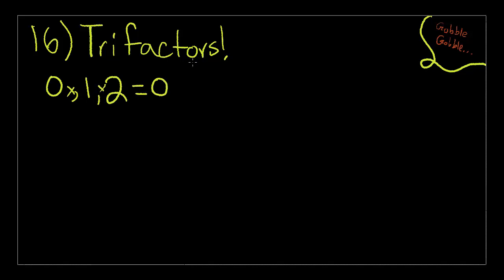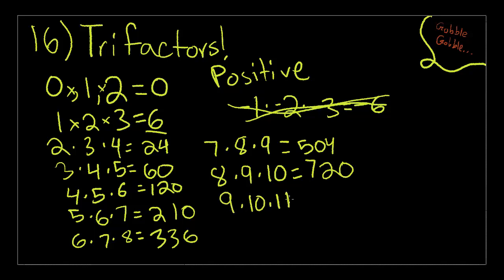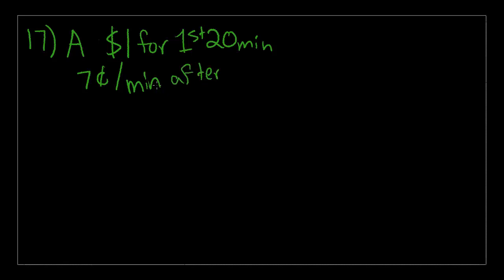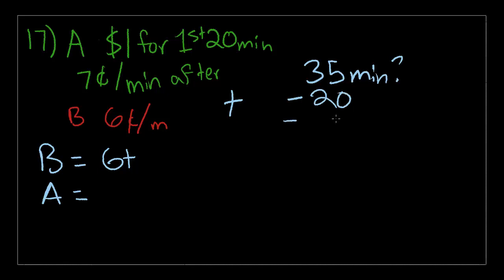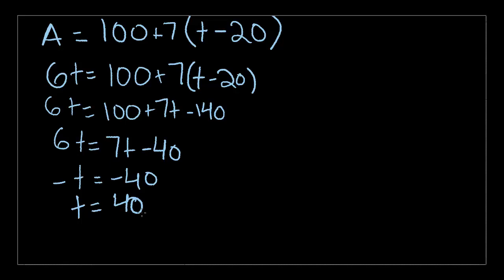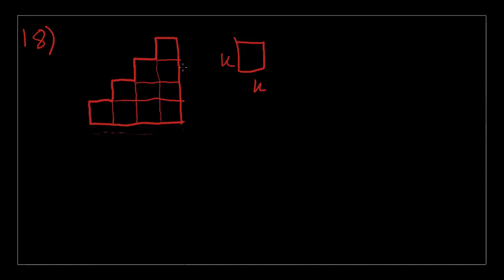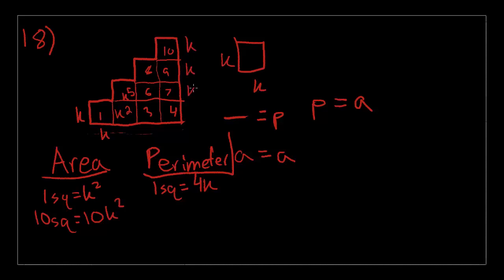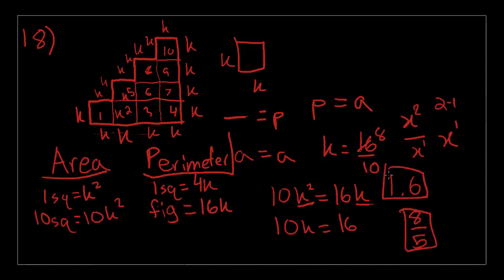SAT Math, Test 2, Section 5, Numbers 16-18, Turkey Marathon!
'Tis the season of holidays, 'tis the season of fun... And SAT prep!

Hello everyone! I am Mr Teacher with my video guide on SAT Math. We will be going through the practice tests in the Collegeboard SAT Study Guide, 2nd Edition. This video we will continue on Test 2, Math Section 5, up to Number 18. I hope this helps you with your SAT prep. I will post the next video as soon as possible. Good luck, and Happy Thanksgiving!

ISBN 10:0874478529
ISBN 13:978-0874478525